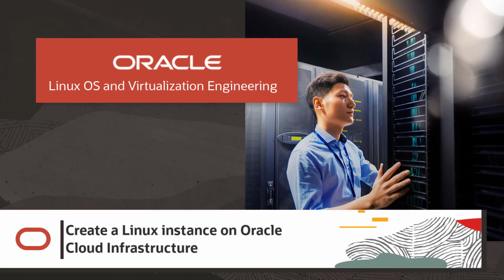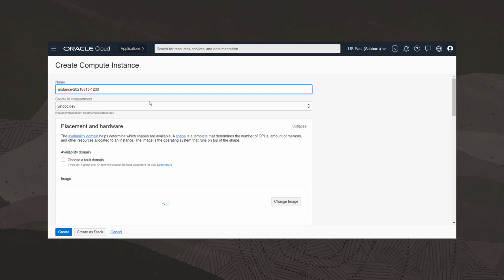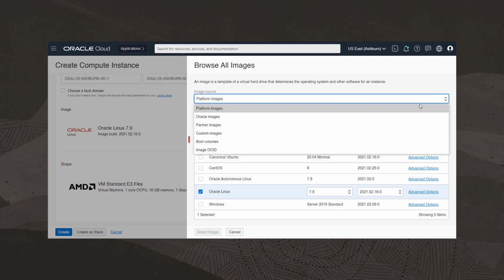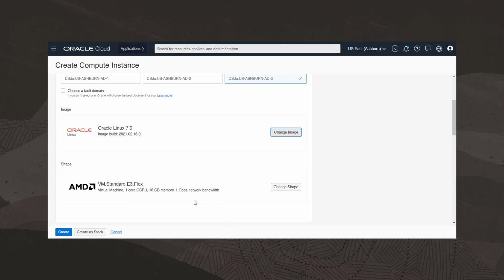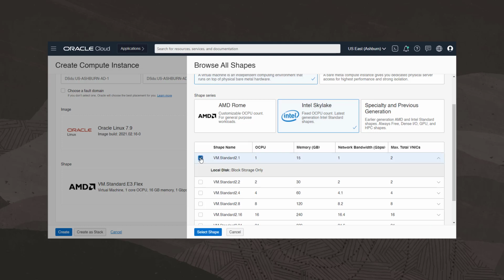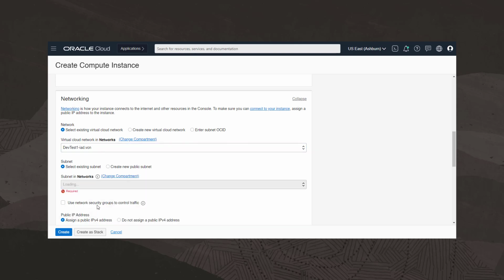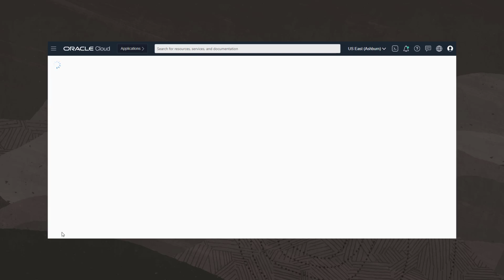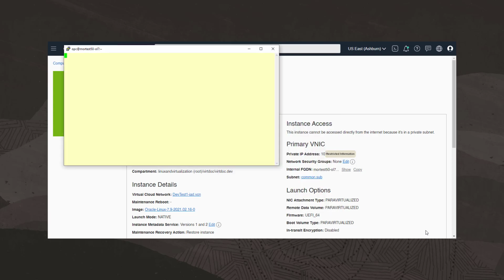Create a Linux Instance on Oracle Cloud Infrastructure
This video shows how to create a Linux instance on Oracle Cloud Infrastructure and connect to its command line.

00:00 Compute instances
00:50 Create new instance
01:30 Select instance image
03:14 Select image shape
04:20 Configure networking
05:20 Instance authentication
05:49 Boot volume
06:05 Instance details
06:44 Connect to instance